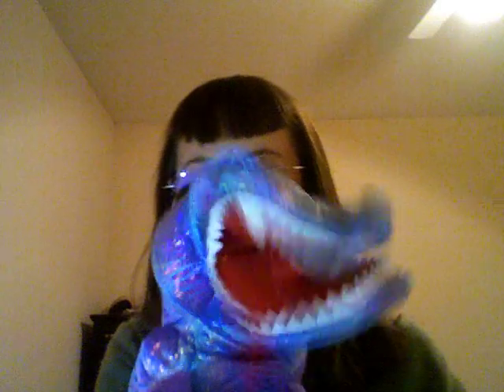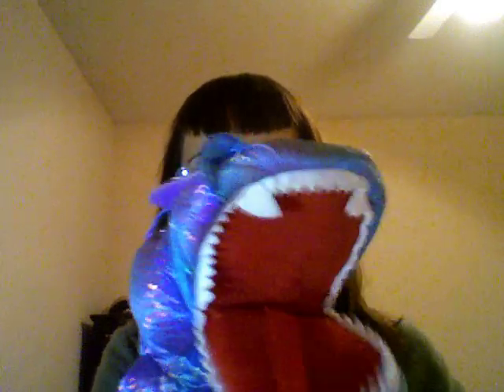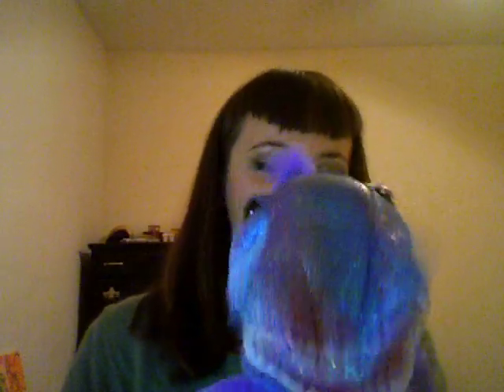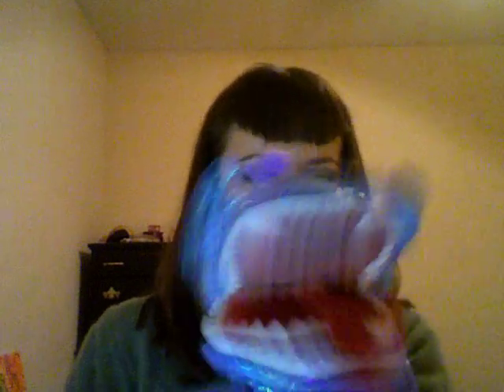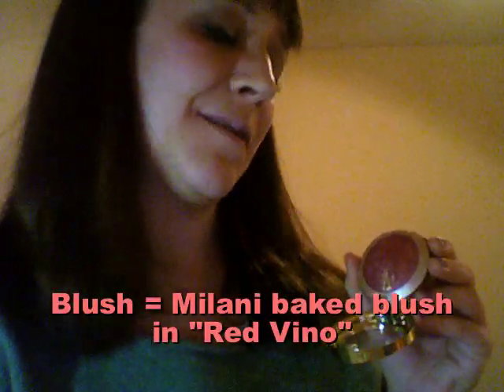DIY Lip Color Hack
Join our intrepid heroine as she battles the Dragon of Self Doubt to uncover a brilliant method of transforming blush and eye shadows into all the lipstick colors of the rainbow!